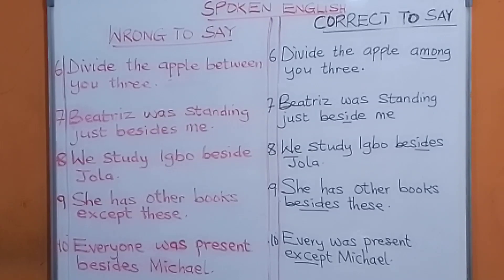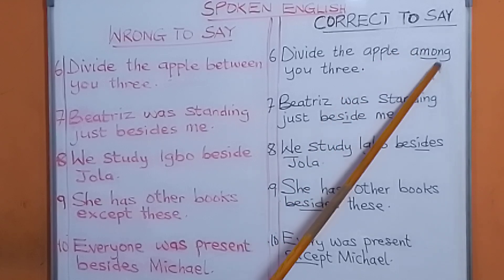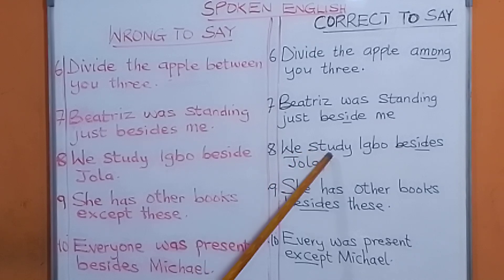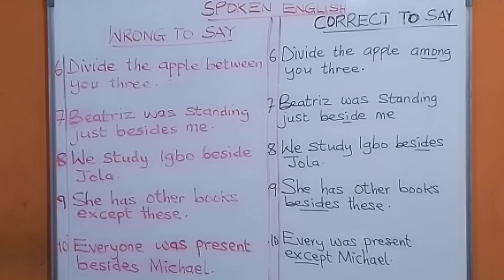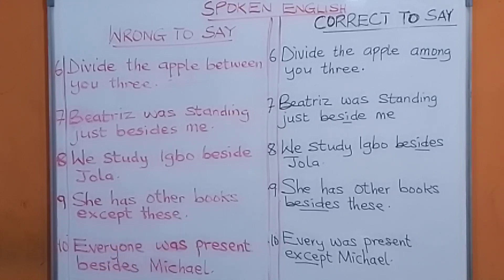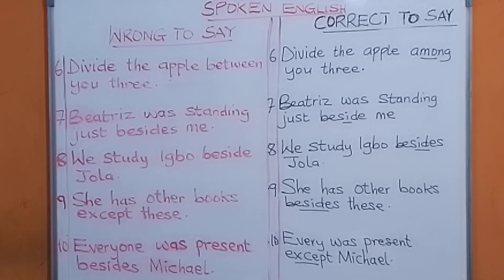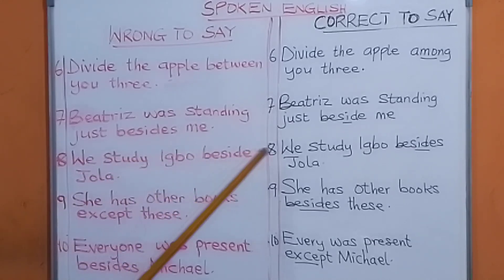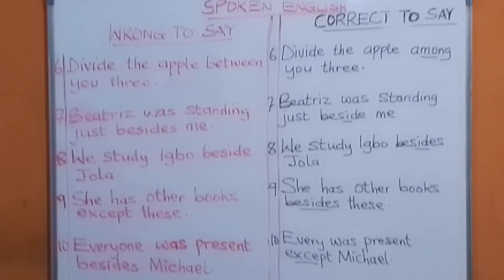IMPROVE YOUR SPOKEN ENGLISH (EPISODE 26) : WRONG TO SAY / CORRECT TO SAY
ENGLISH LANGUAGE FOR ADVANCED AND ADULT LEARNERS: DON'T OMIT IMPORTANT PREPOSITIONS IN ENGLISH GRAMMAR